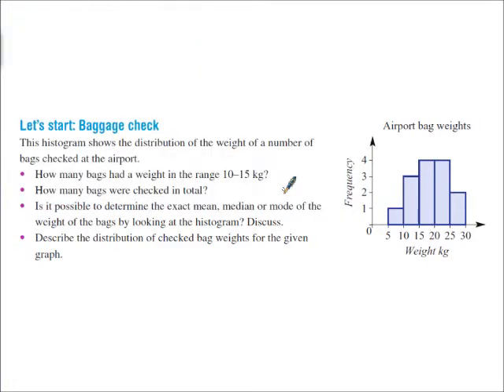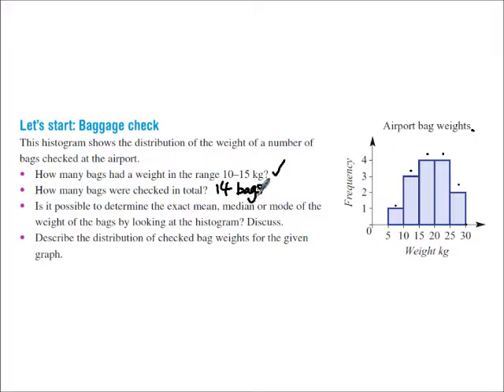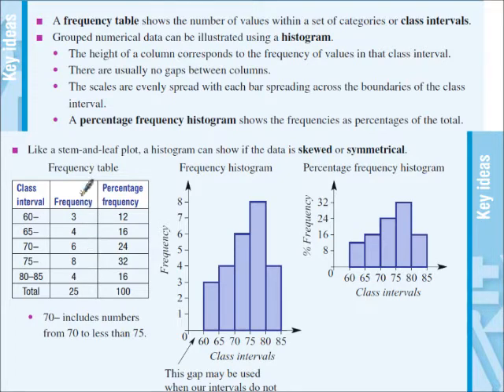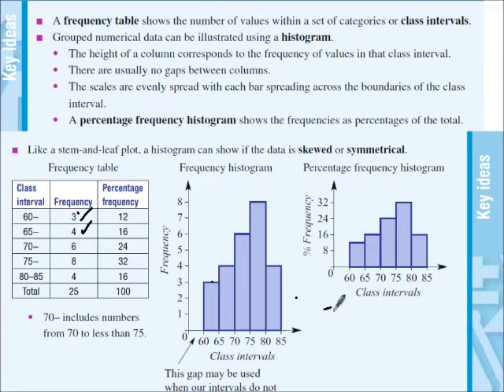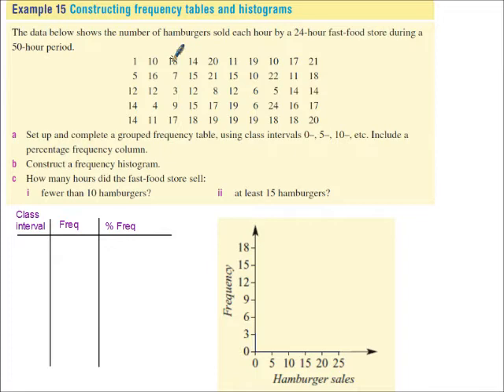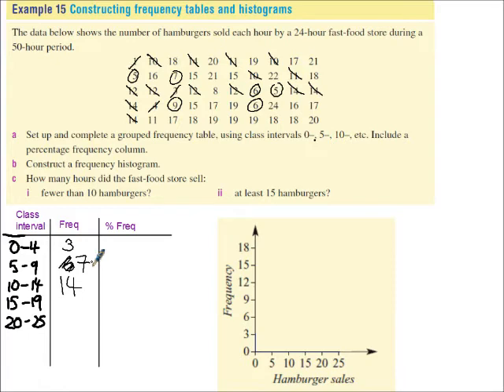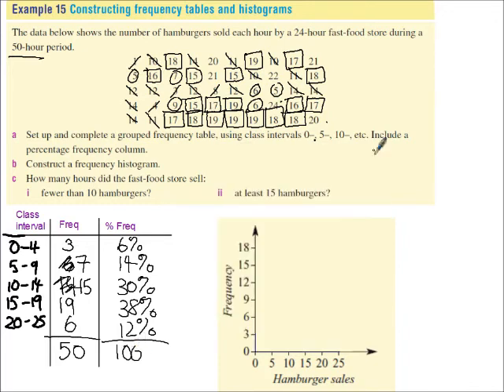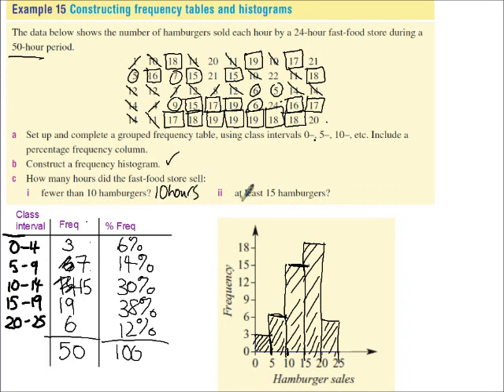9I Freqs and Hists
Learning Goals:
Learn what a frequency table and histogram is and how to create and read them